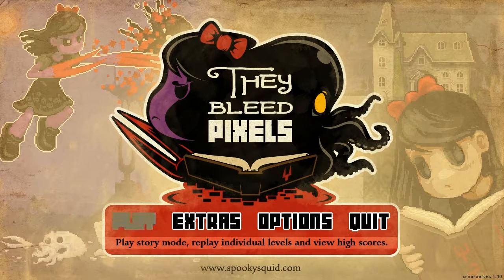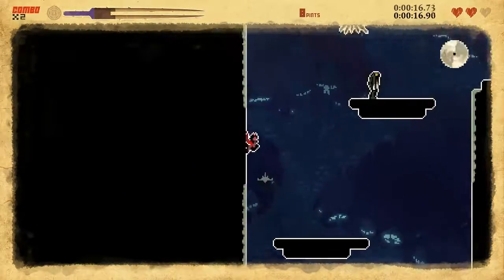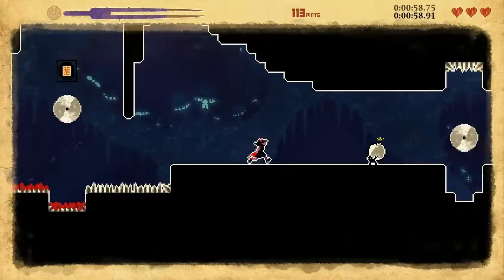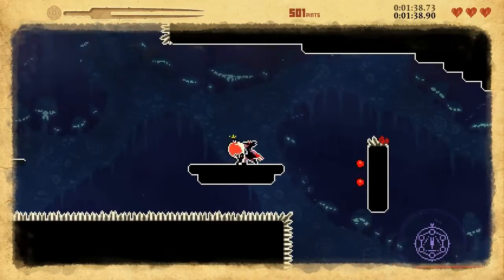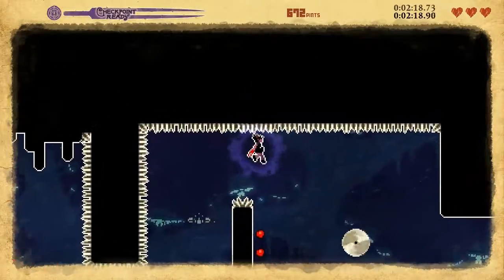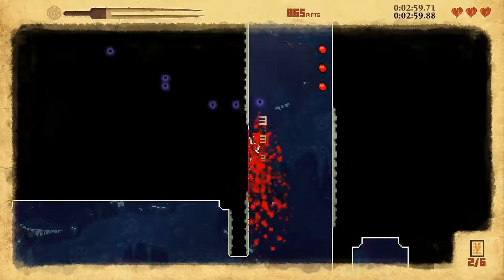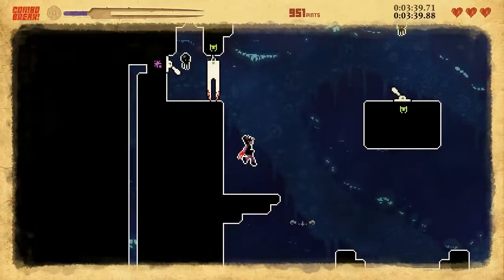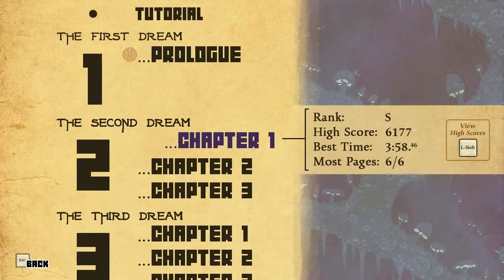Hardcore Strategy: They Bleed Pixels - EP 2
(Featured videos may be lower quality)

shout out to Noblecorn